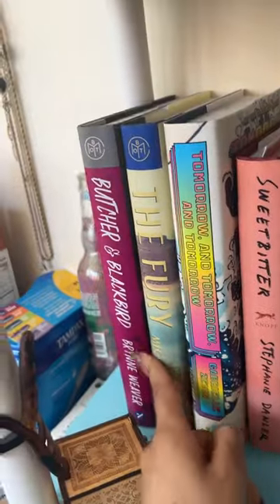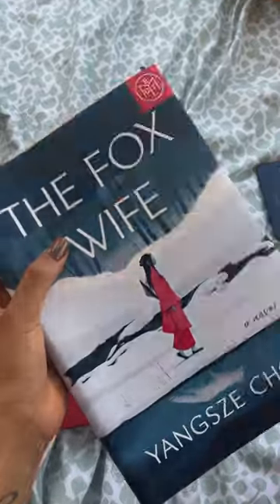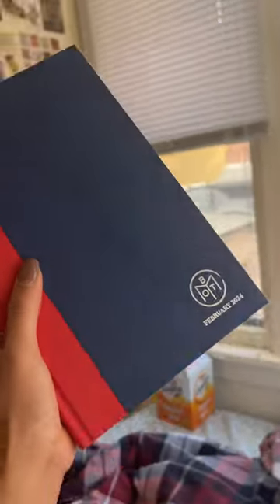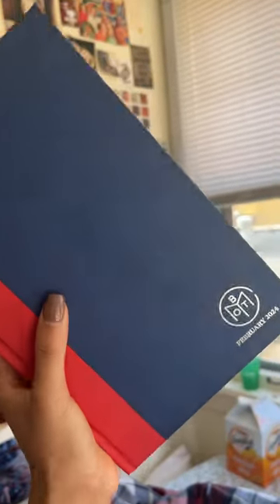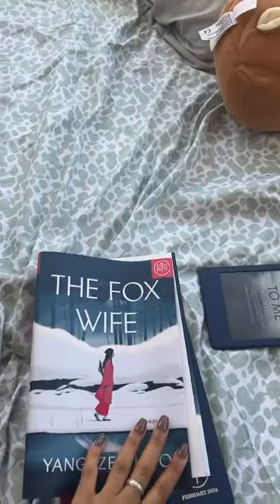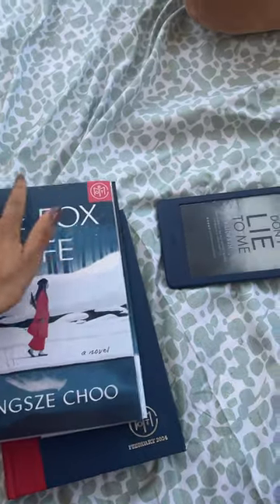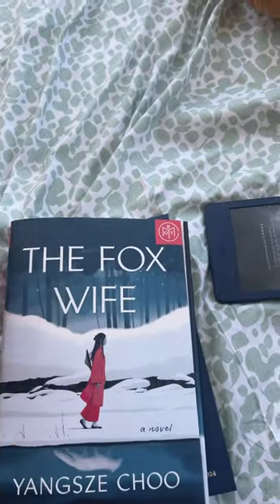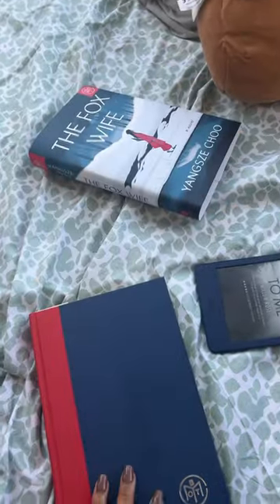Dust cover vs naked book